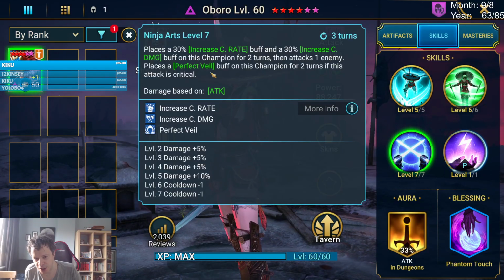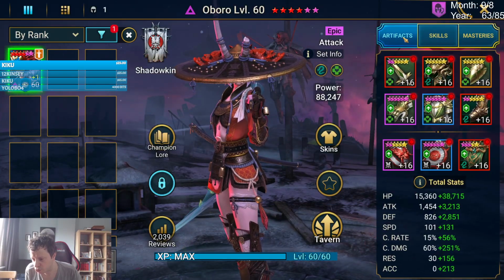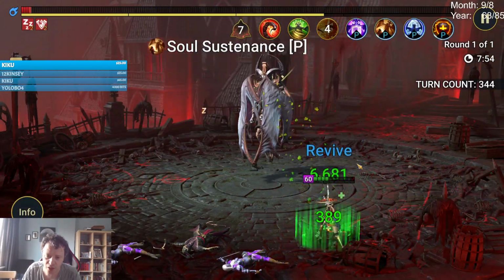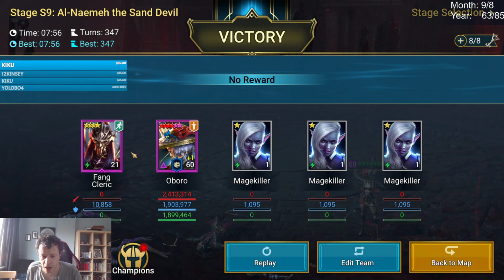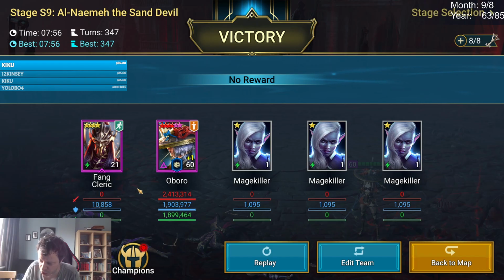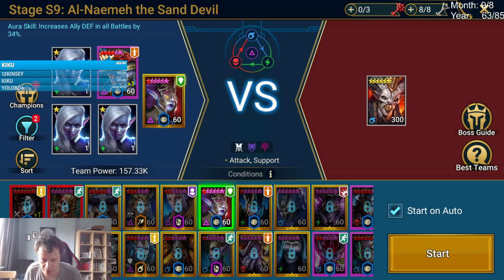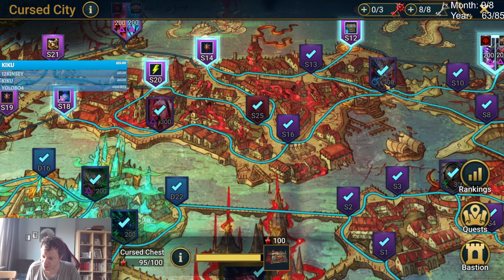[Raid] Soulcross 9 Hard made easy! Oboro Solo!